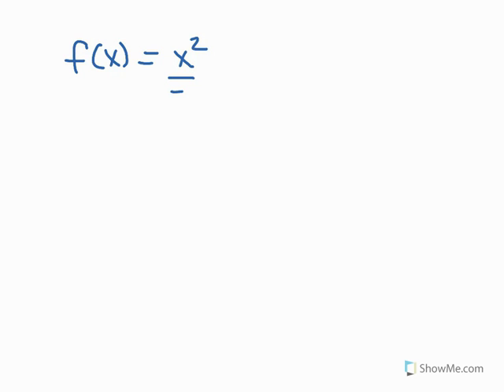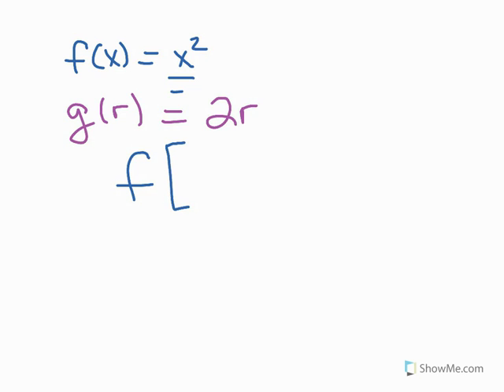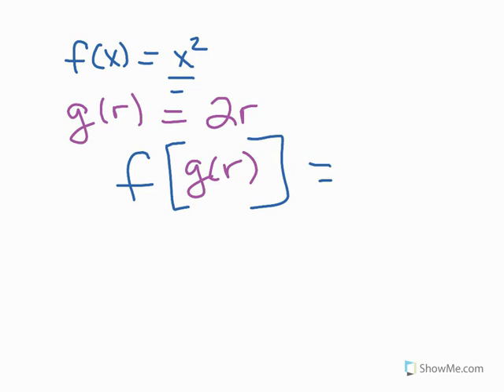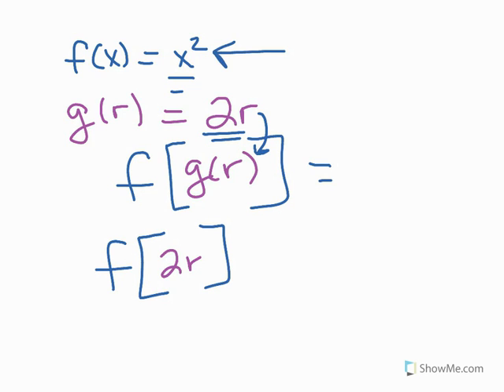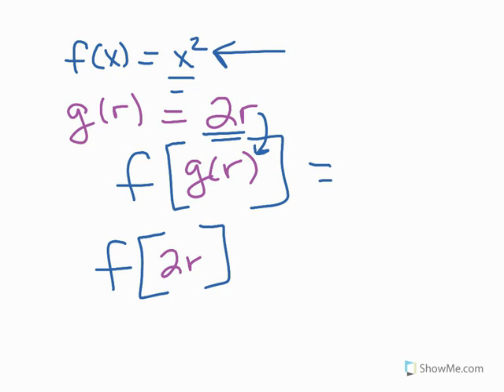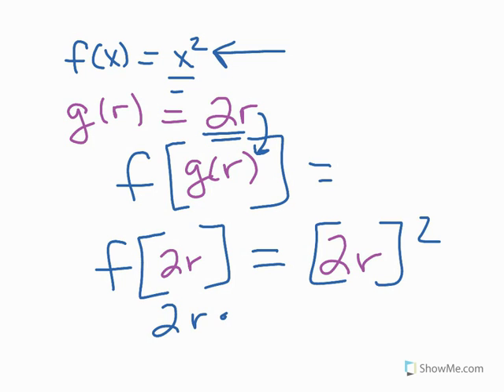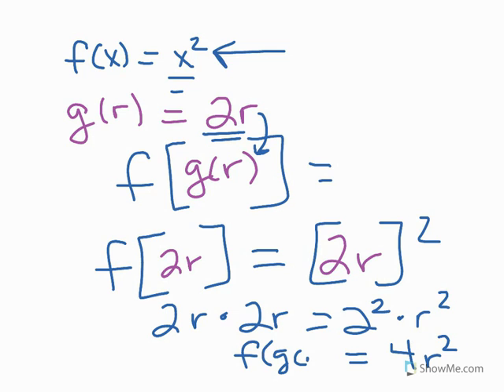Double Function 2